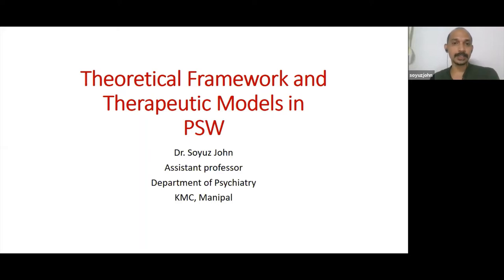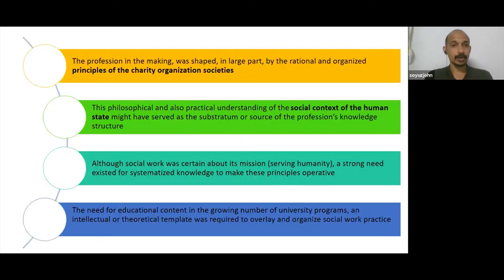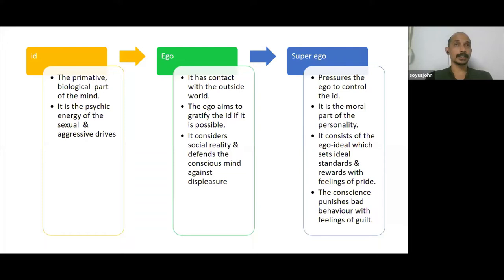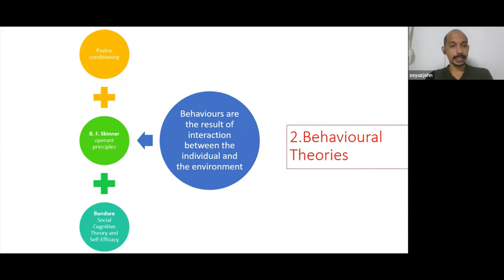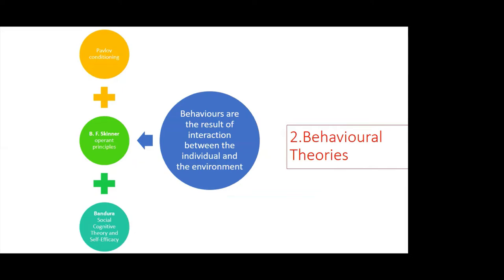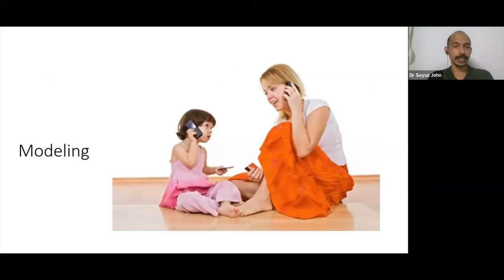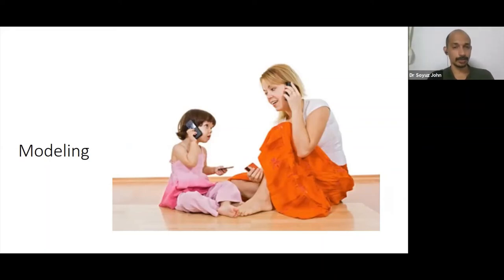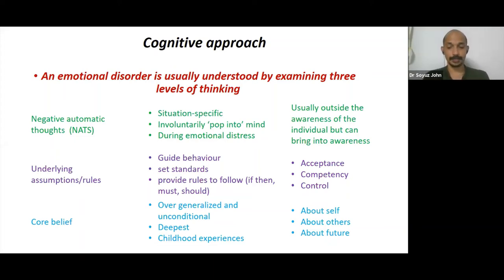Theoretical Framework and Therapeutic Models in Psychiatric Social Work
RINPAS - APSWP ACADEMIC LECTURE SERIES

Lecture by Dr. Soyuz John, Assistant Professor of Psychiatric Social Work, Department of Psychiatry at KMC, Manipal, Karnataka. Topic: "Theoretical Framework and Therapeutic Models in Psychiatric Social Work"

1. The opinions and views expressed within the content are solely the resource person’s and do not reflect the opinions and beliefs of neither RINPAS nor APSWP.
2. Consent is taken from the resource person for publishing the video online.